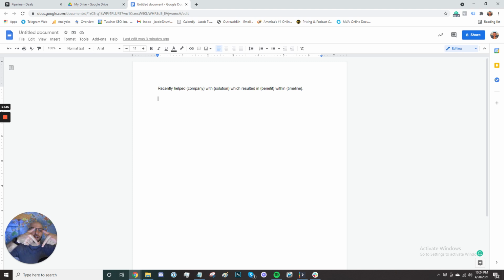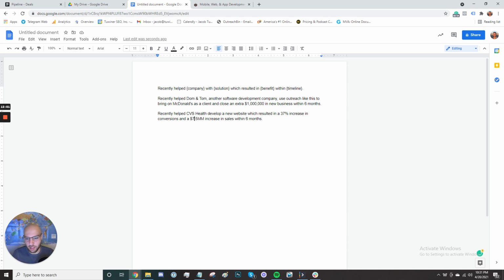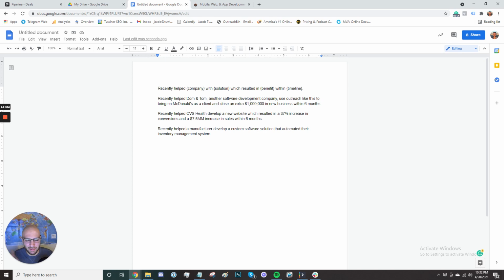How to Use Your Case Studies for Cold Email (2021)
In this video you guys are going to learn how to use your case studies to generate more meetings and close more clients via cold email.

Learn how to generate quality leads for cold email outreach that results in booked meetings and closed deals:

The document shows you (or a virtual assistant):

- How cold email works
- How to find a list of your ideal customers
- How to pre-qualify leads
- How to find decision makers and their emails
- How to guess emails that your tools can't
- How to validate emails that are "catch all"
- and more!

Want to book a 1-on-1 coaching call with me? Grab 1 hour with me (two 30 minute calls) for $99 here: